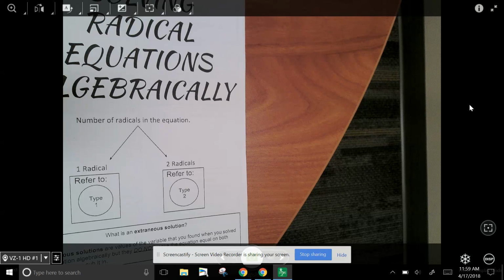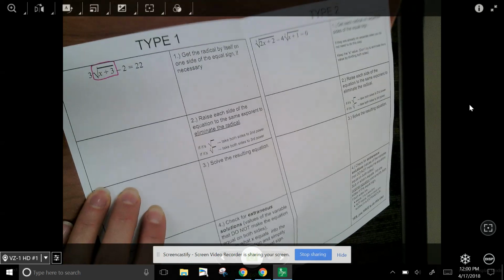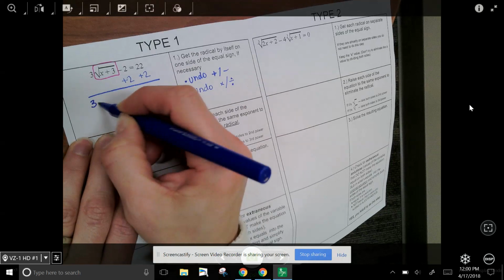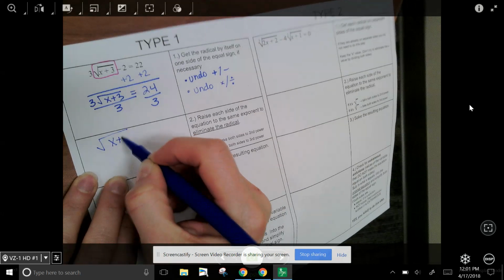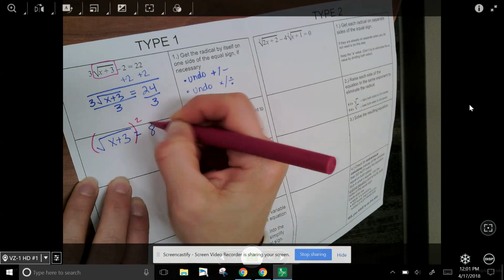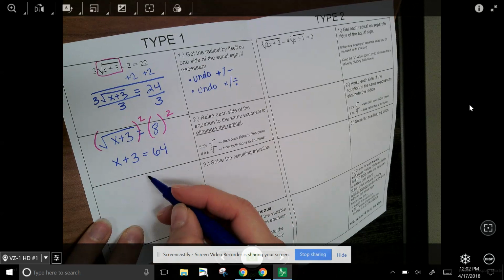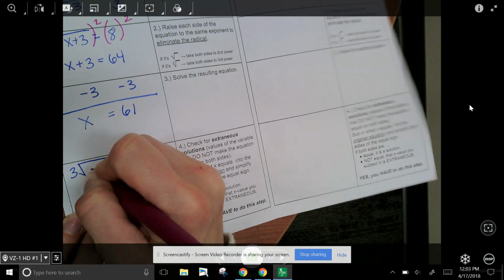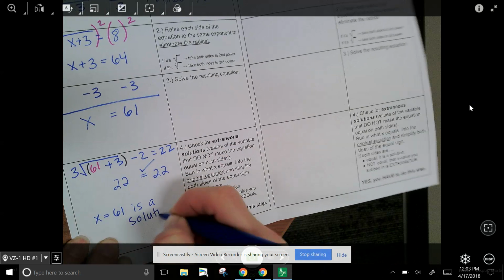Solving Radical Equations - Type 1